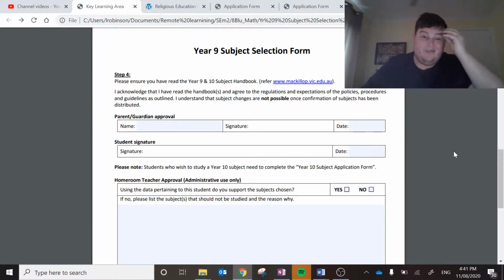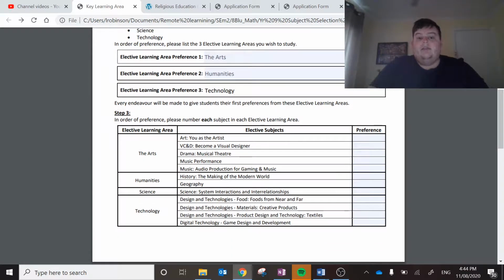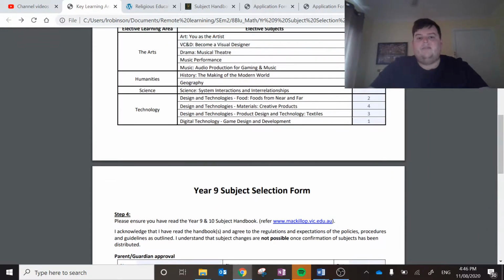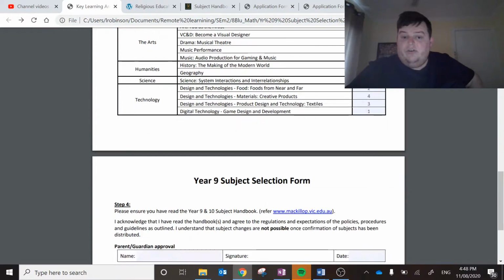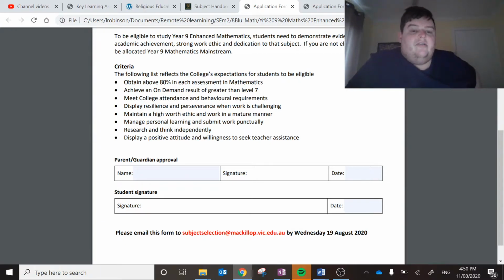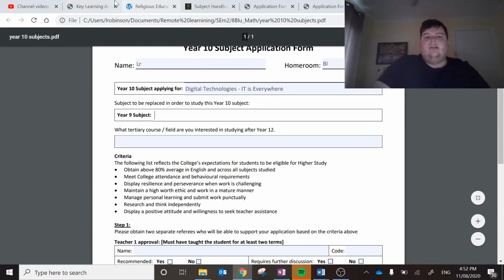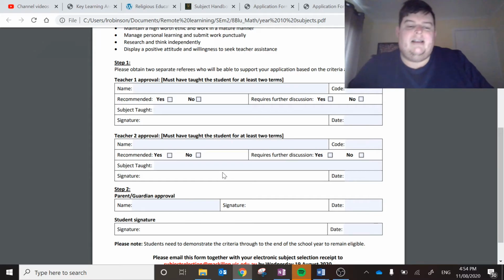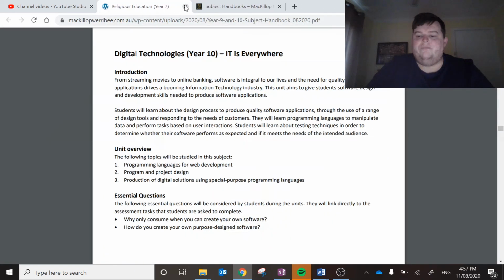Subject selection forms